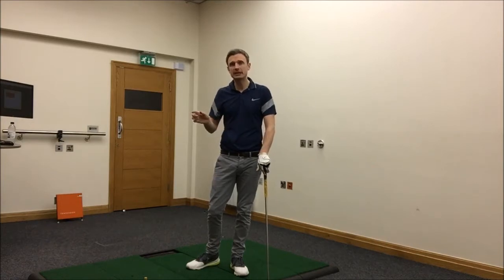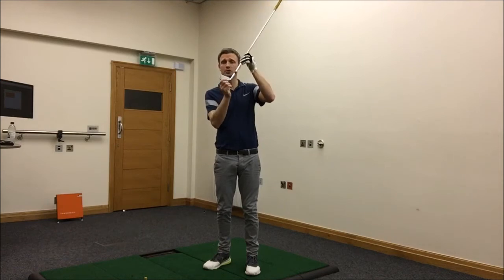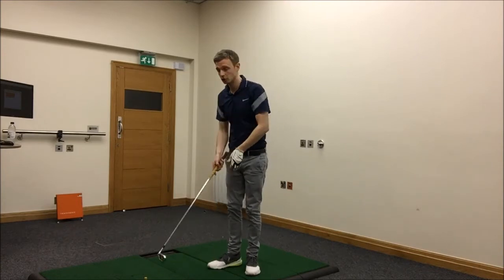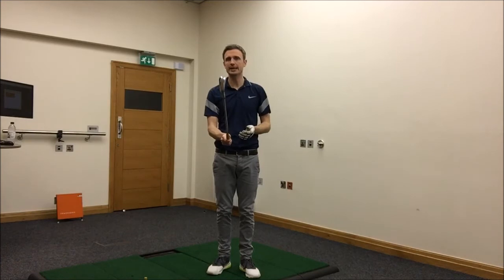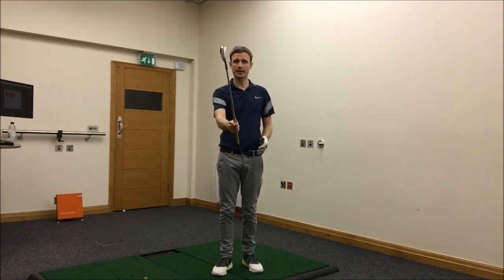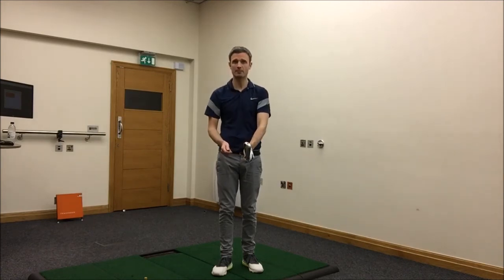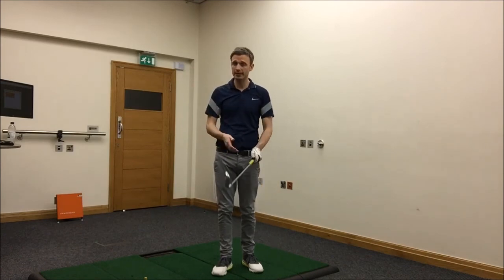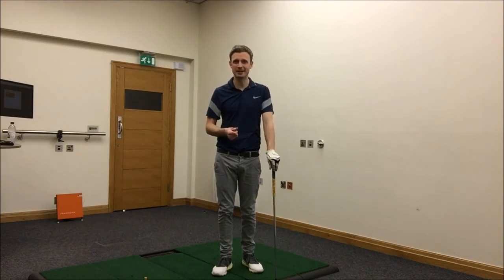How To Grip The Golf Club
In this simple video lesson I will show you how to grip the golf club correctly.

When the hands are positioned correctly on the club, you can create a hinging motion with the hands which allows you to keep the clubface square to the arc of the swing for longer.

The perfect positioning of the hands will allow you to produce maximum speed and control over the clubface.

Grip the club this way and your shots will fly longer and straighter more consistently.